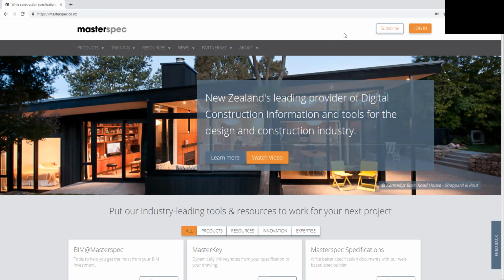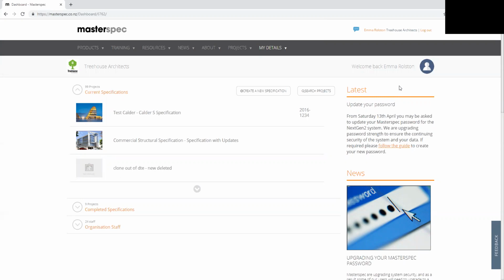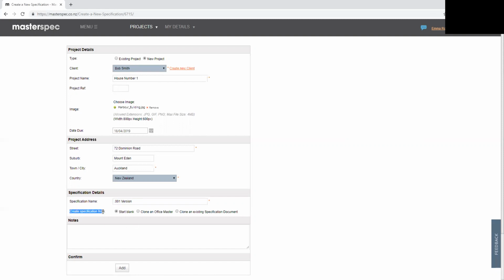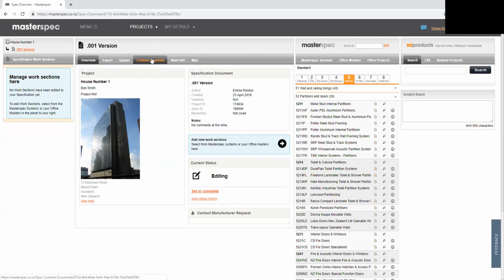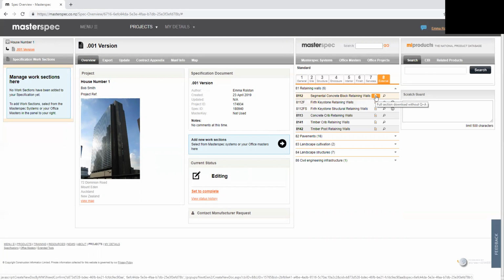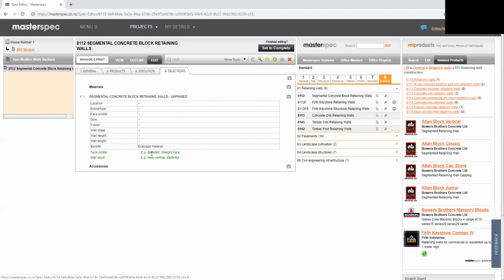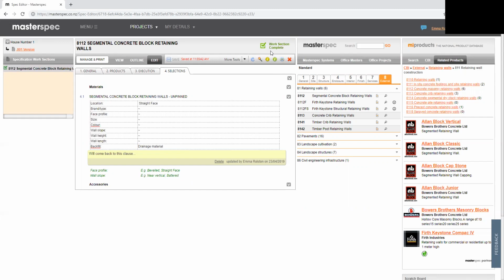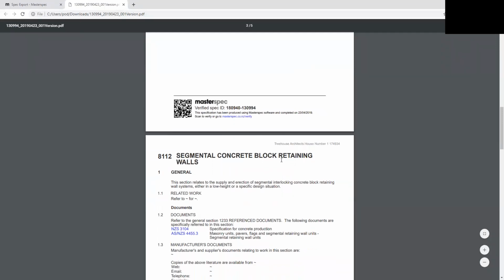Beginners Guide to Masterspec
New to Masterspec? Watch this video to learn how to:
• Log into Masterspec
• Create a new specification
• Understand the Masterspec workspace
• Import and edit work sections from the library
• Complete and export your specification